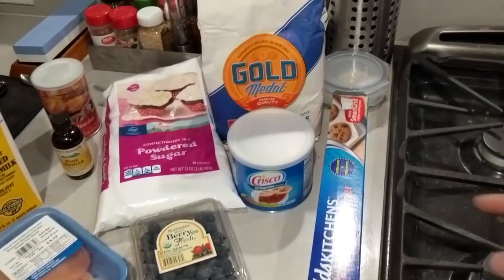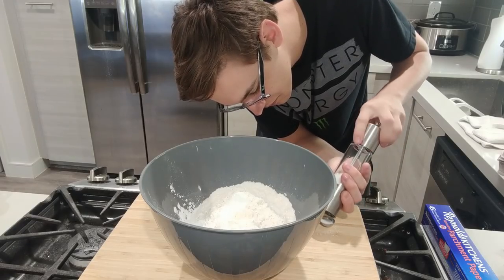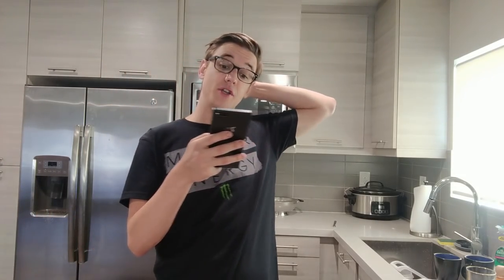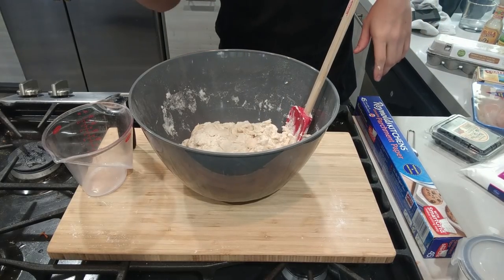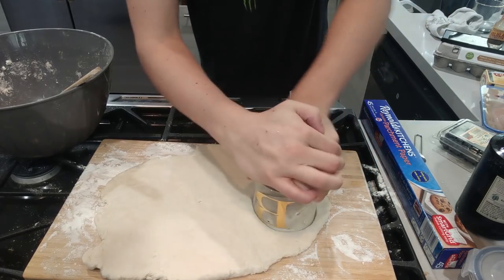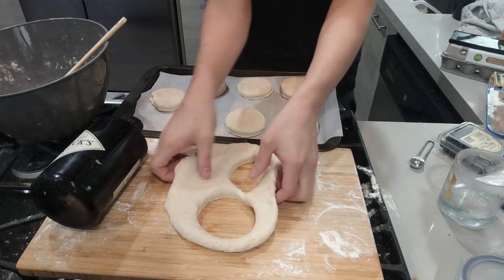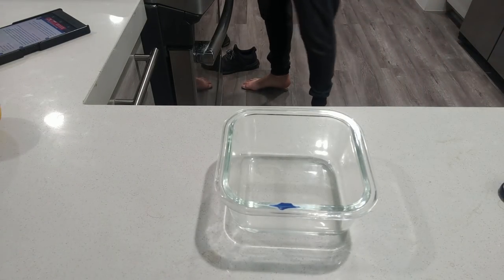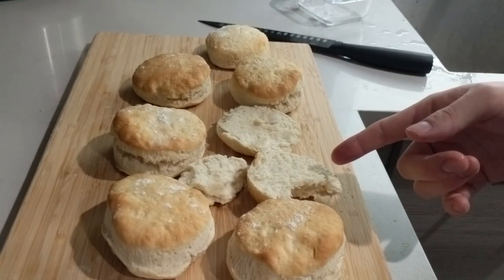Sh*tty Cooking - Spicy Chicken Biscuits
Dad sent me his biscuit recipe so I could butcher it in front of thousands of people. Enjoy!

RECIPE:
4 cups flour
2 tablespoons baking powder
2 teaspoons salt
Crisco shortning
1 1/2 cups milk

-Add flour, baking powder, and salt to a bowl. Mix thoroughly.
-Add shortning ( about 1/2 cup). Cut up the shortning using two knifes slicing up until the flour mixture looks like course crumbs. You can also buy a kitchen tool to use. Add more shortning if needed to achieve crumbs.
-Add milk and stir the mixture until the dough has no dry flour.
-Sprinkle flour on plastic surface or flat counter/board.
-Dump dough onto floured surface and sprinkle flour on top of it.
-Fold and knead the dough 5 or 6 times.
-Flatten dough to about 1/2 inch thickness.
-Use biscuit or cookie cutter to create biscuits.
-Place biscuits on pan close together.
-Bake for 12 minutes.